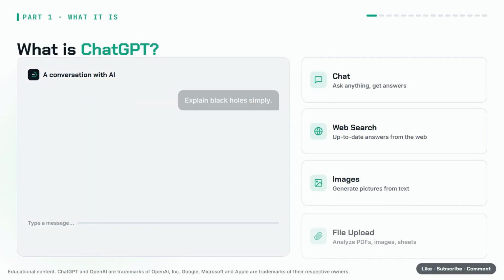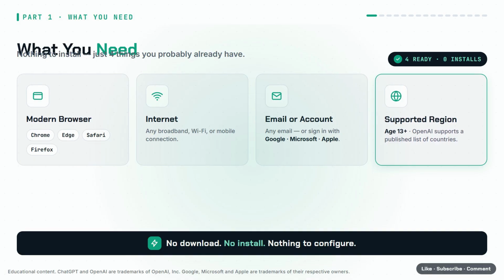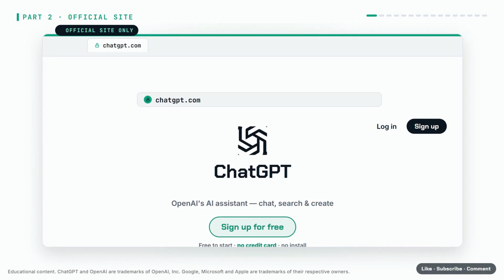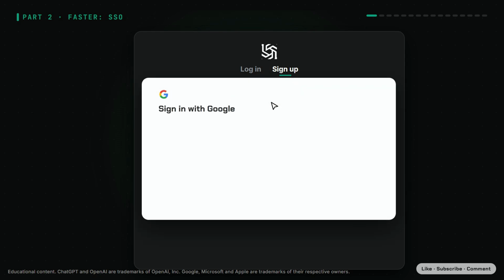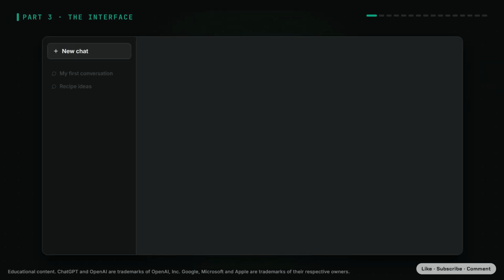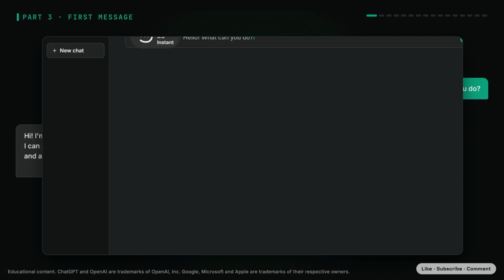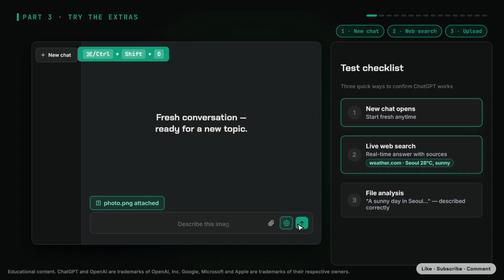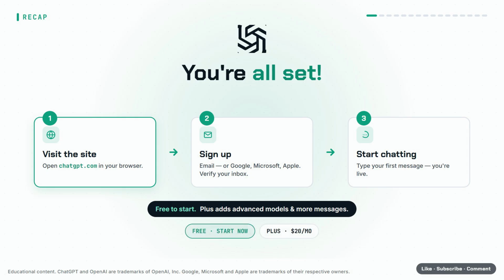How to Use ChatGPT on the Web — Full Beginner Guide (2026)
0:00 Intro — What You'll Learn
0:16 What Is ChatGPT?
0:36 System Requirements
0:55 Open the Official Website (chatgpt.com)
1:14 Sign Up with Email
1:33 Sign In with Google, Microsoft, or Apple
1:49 Verify Your Email
2:06 The Chat Interface
2:25 Your First Message
2:43 Try Three Extra Features
3:01 Common Errors & Quick Fixes
3:21 Recap & Outro

Learn how to use ChatGPT right in your web browser — from creating a free account to sending your very first message — in about 4 minutes. No downloads, no installs. ChatGPT is OpenAI's AI assistant that answers with text, search results, images, and file analysis. It's free to start and works in Chrome, Edge, Safari, or Firefox.

What you'll learn in this video:

- What ChatGPT is and how it works in the browser
- How to open the official site (chatgpt.com) and why you should never use lookalike websites
- How to create a free account with email — password of at least 8 characters, verification email, no credit card needed
- How to sign in faster with Google, Microsoft, or Apple
- How to verify your email (and what to do if the email never arrives — check spam or tap Resend)
- How to explore the chat interface: sidebar, composer, and model picker (GPT-5.5 Instant on the free plan)
- How to send your very first message
- Three extra features: New chat (Ctrl+Shift+O), live web search, and file upload with the paperclip
- Common errors: "not available in your country" (check OpenAI's supported regions list) and missing verification emails

Prerequisites:

- Any modern browser: Chrome, Edge, Safari, or Firefox
- You must be at least 13 years old
- You do NOT need to install anything, and you do NOT need a credit card

Important: always sign up on the official site chatgpt.com. Never enter your password on lookalike or third-party websites. ChatGPT is free to start; Plus adds advanced models and more messages.

Timeline in this video: intro → what is ChatGPT → requirements → official site → email sign-up → Google/Microsoft/Apple sign-in → email verification → chat interface → first message → three extra features → common errors. Follow along and you'll be chatting with ChatGPT in minutes.